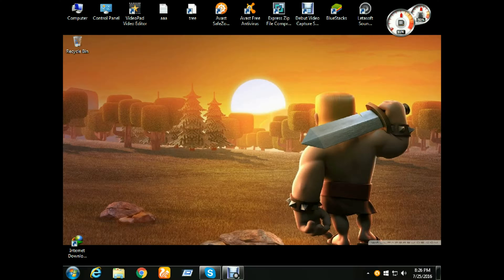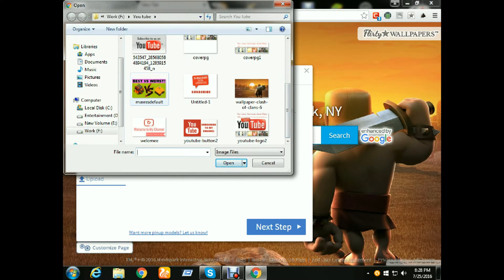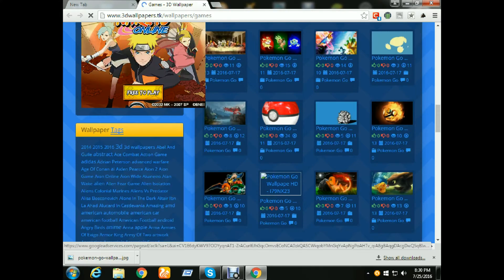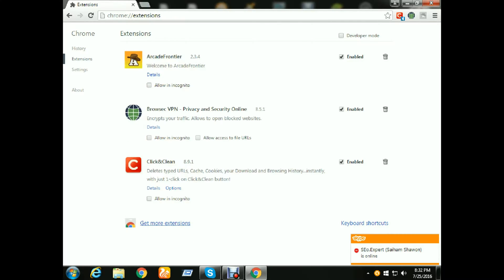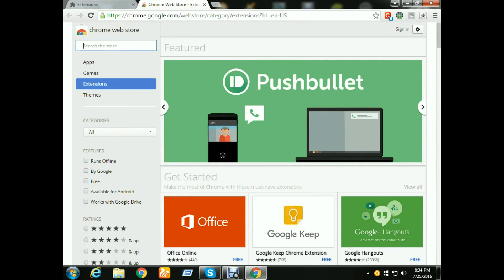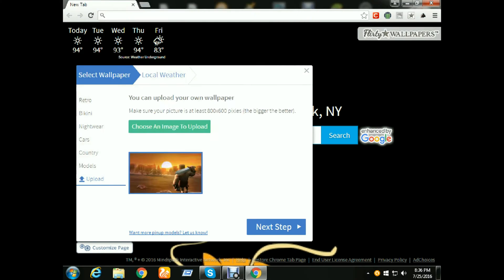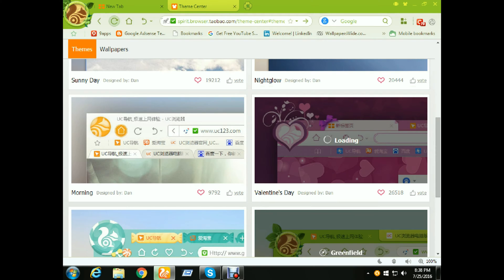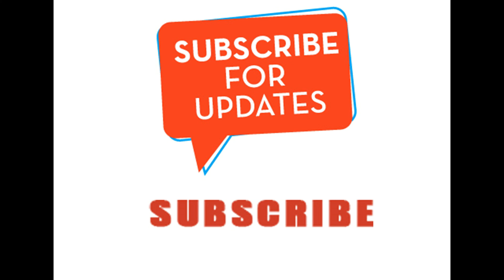How To Upload Custom Wallpaper On Chrome and UC Browser || Add your custom Wallpaper on Browser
Upload your custom wallpaper on your Chrome and UC Browser.

you can change your browser wallpaper to your favorite wallpaper to use this software.
Just see the video and change your browser wallpaper, as i did.